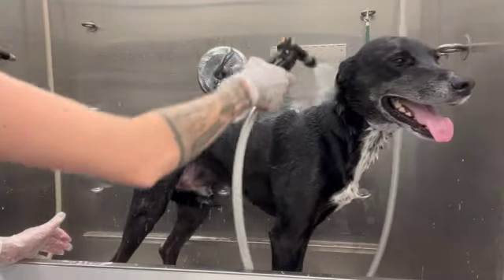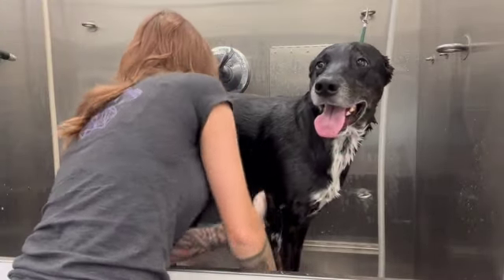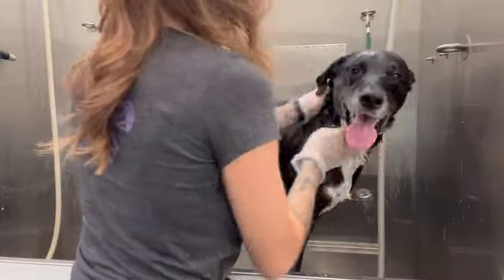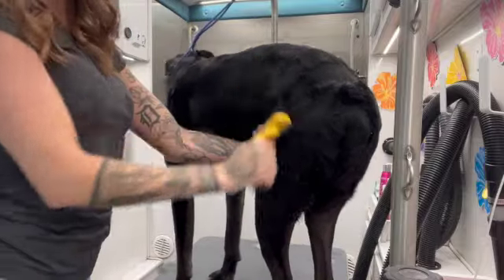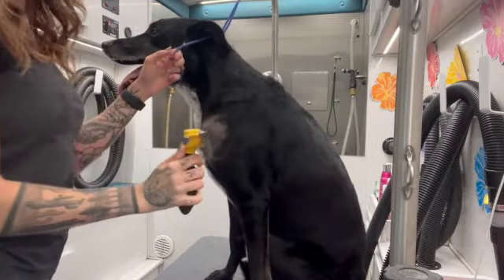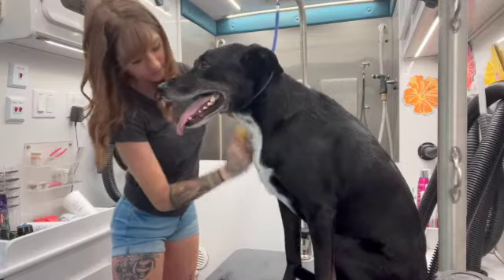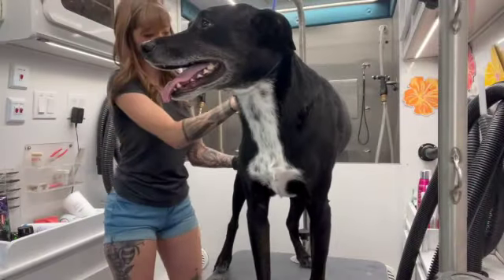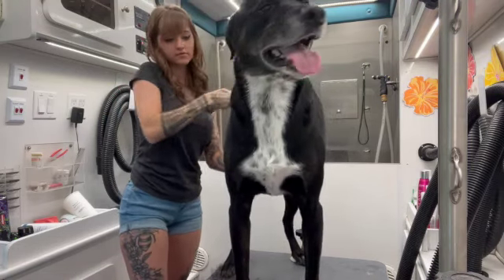QUICK AND EASY UNDERCOAT REMOVAL! - How to get a ton of hair out!!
This video focuses on how to remove a ton of hair on a dog with an undercoat. He is a great client and enjoys his spa day!

✅ Furminator De-Shedding Tool
✅ The Coat Handler Undercoat Control deShedding Dog Shampoo
Great Pets - Dog & Cat Ear Cleaner
Amazon Basics Cotton Balls
Utopia Towels
Coastal Pet - Safari - Professional Dog Nail Trimmer
Season Show Showseason 1018OMH Oatmeal Milk/Honey Cologne
Burt's Bees for Pets Dog Eye Wash Drops

✅ K-9 II Variable Speed Dog/Pet Grooming Dryer

Comment if theres anything else you'd like to see!🐾

We love Amazon over here at Alex’s Paw Spa and most of our links in this section are products from Amazon! We are a participant in their affiliate advertising program that is designed to help us earn fees when we link their products to Amazon.com and other sites we have for you guys!